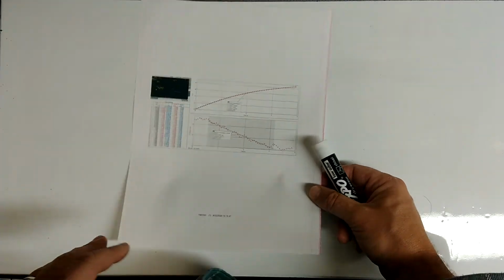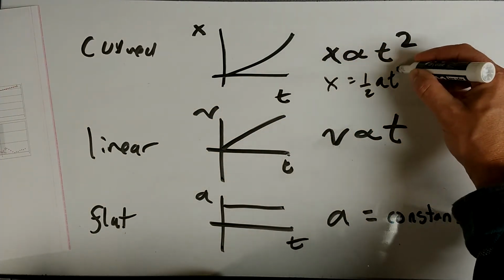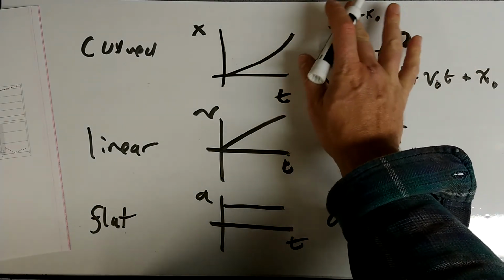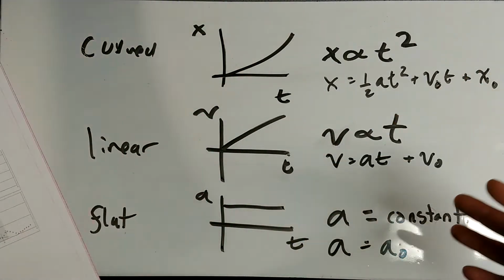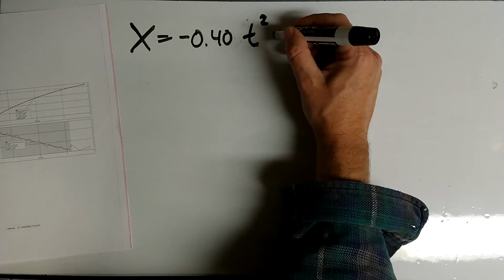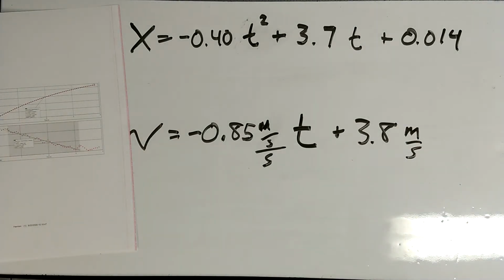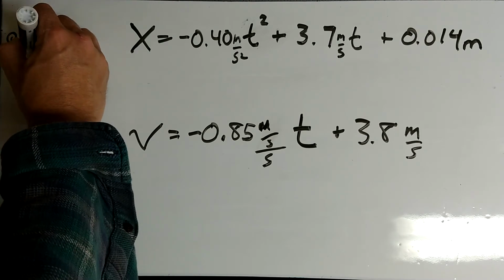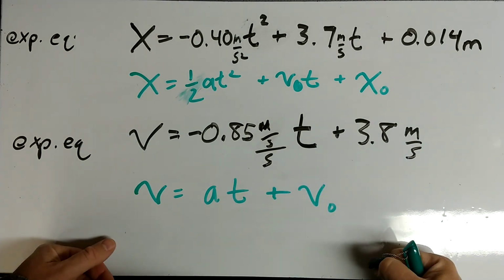AP Physics C - Kinematics Lab - Video 2 - How to Evaluate Your Data